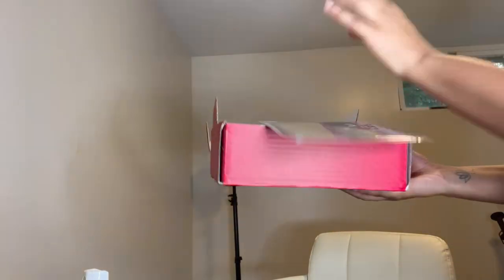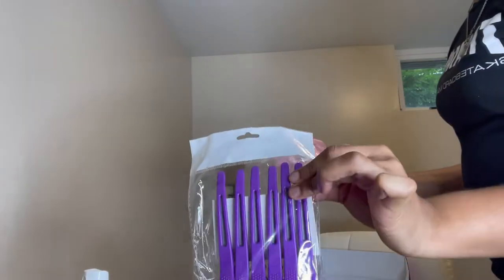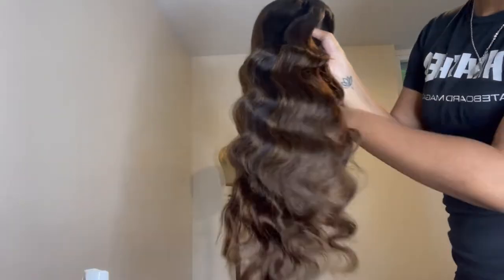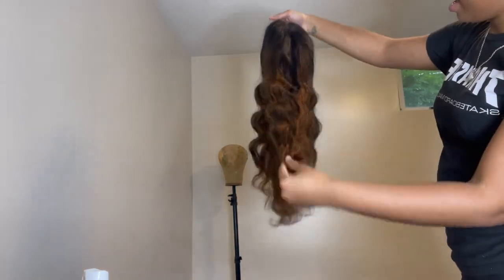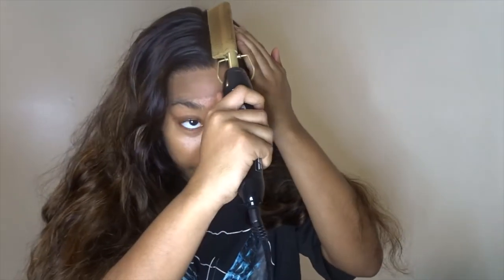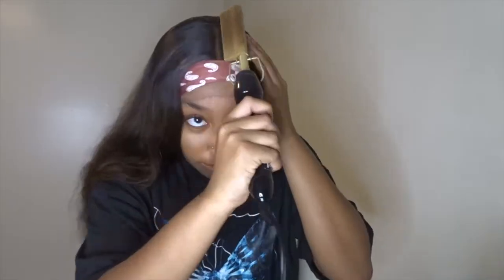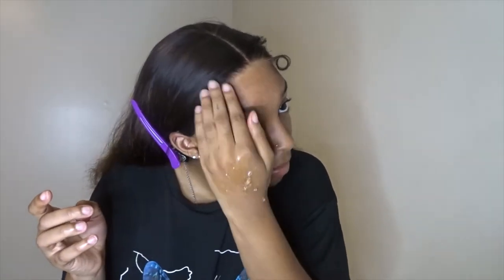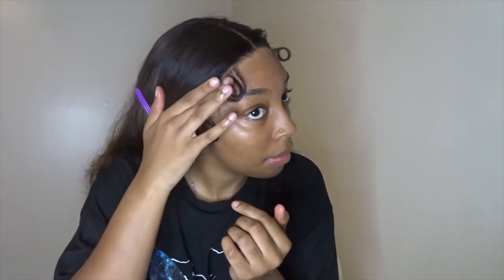Brown Highlights for the FALL *Super DETAILED & SIMPLE* Frontal Wig Install Tutorial ft.UniceHair 💗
Hair information:
Inch：24 inches